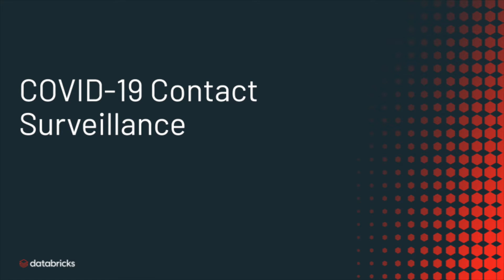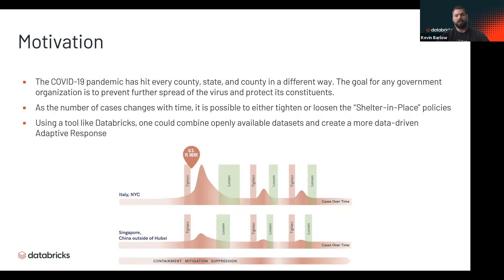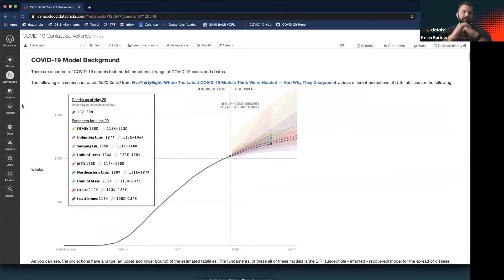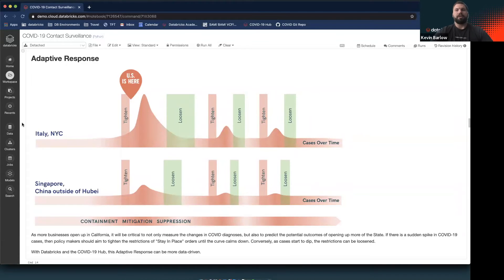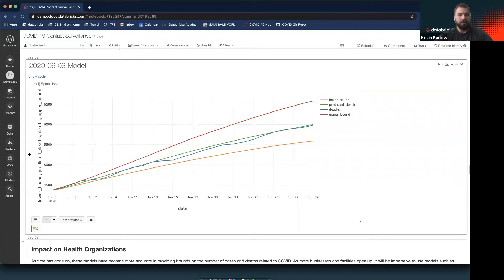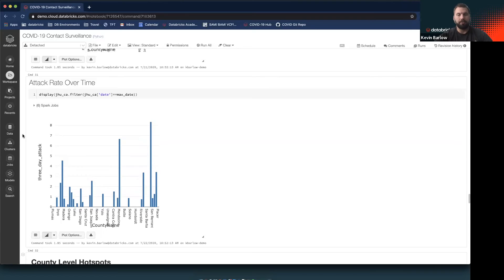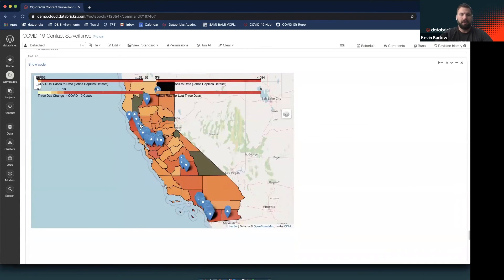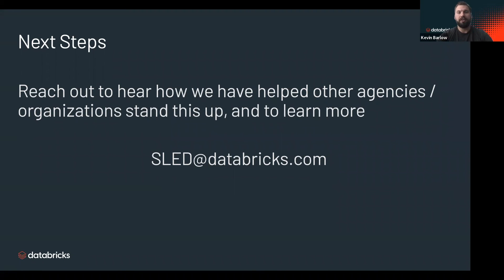Databricks COVID-19 Surveillance Solution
Databricks COVID-19 surveillance solution takes a data-driven approach to adaptive response, applying predictive analytics to COVID-19 datasets to help drive more effective shelter-in-place policies. Databricks is proud to announce that Gartner has named us a Leader in both the 2021 Magic Quadrant for Cloud Database Management Systems and the 2021 Magic Quadrant for Data Science and Machine Learning Platforms.